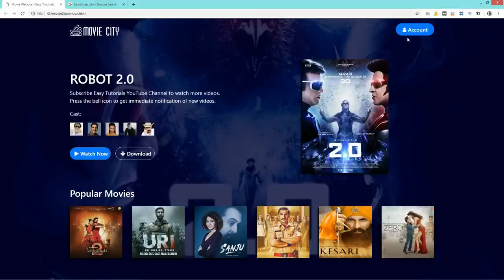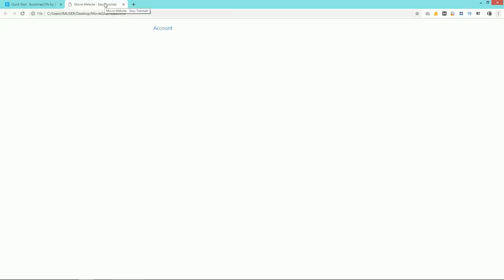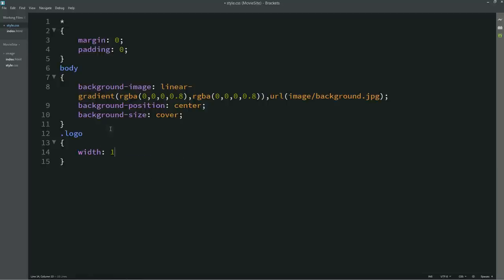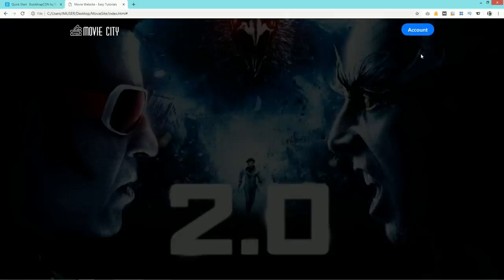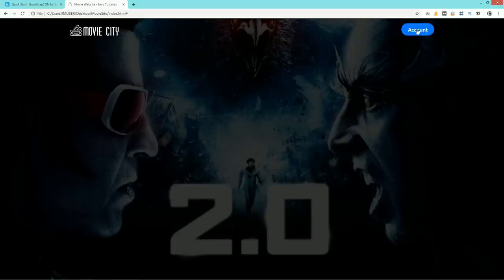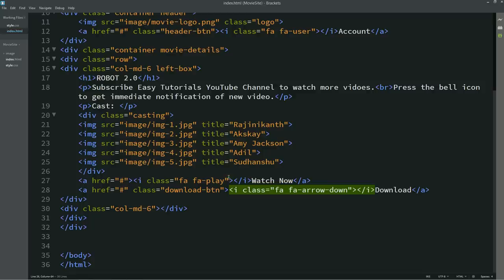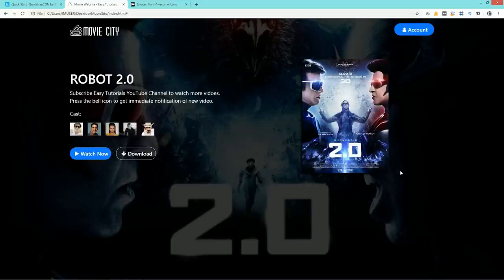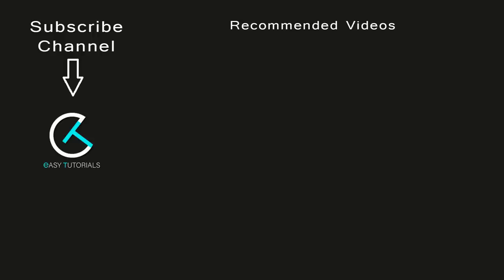How To Make A Movie Website Using HTML CSS And Bootstrap Step By Step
Learn How To Make A Movie Website Using HTML CSS And Bootstrap Step By Step. Movie Website Design In HTML And CSS For Beginners

In this video you will learn to make a movie website in HTML CSS and Bootstrap. This is Step By step Website Design tutorial for beginners.